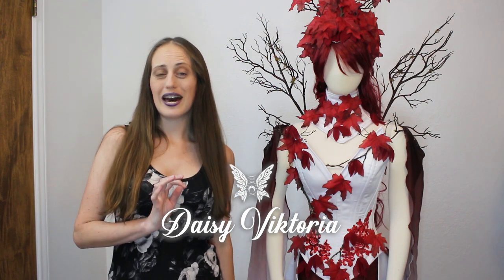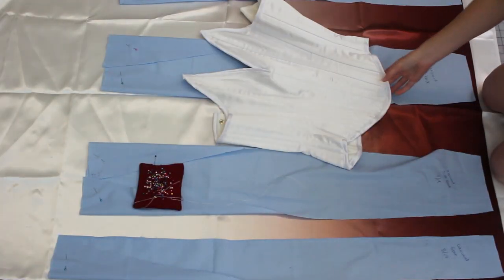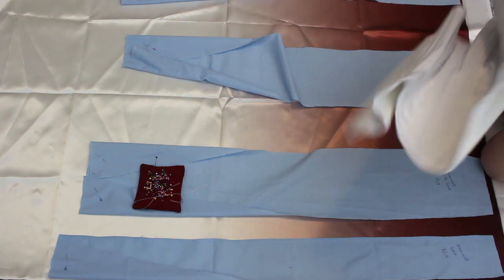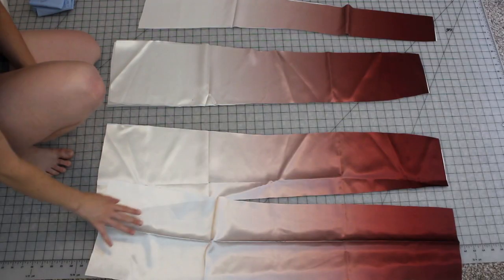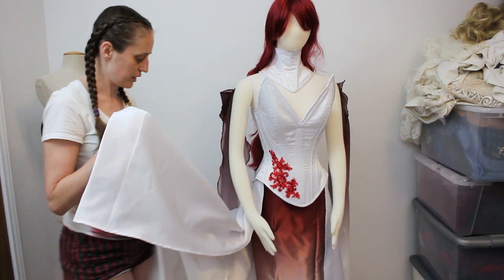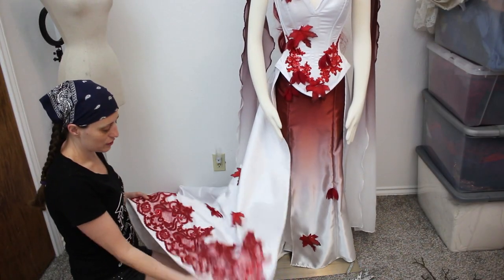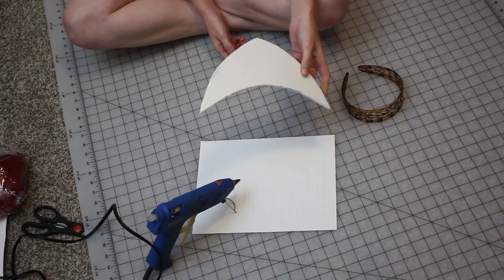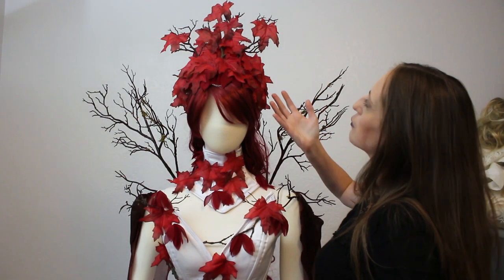I Designed A Game of Thrones Weirwood Tree Cosplay Gown (Couture Corset Costume + Fairy + Dryad)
Sew along with me as I create a fantasy cosplay couture gown, inspired by the Weirwood Tree from Game of Thrones!